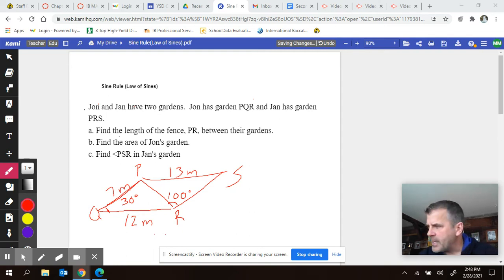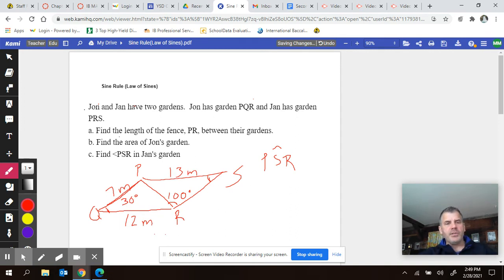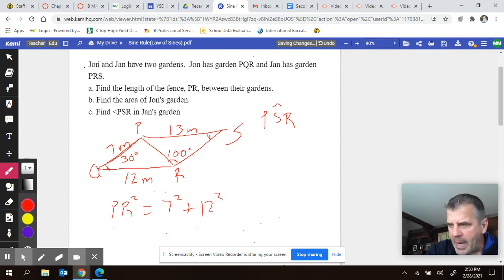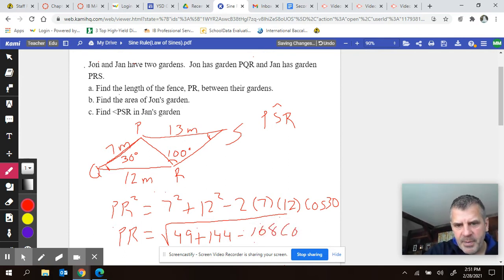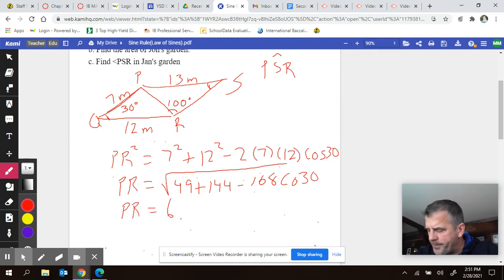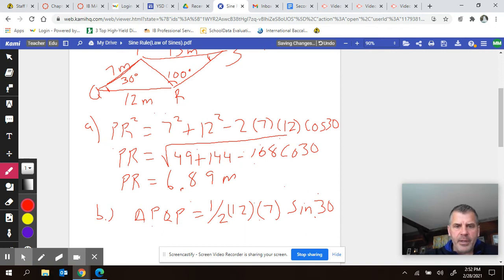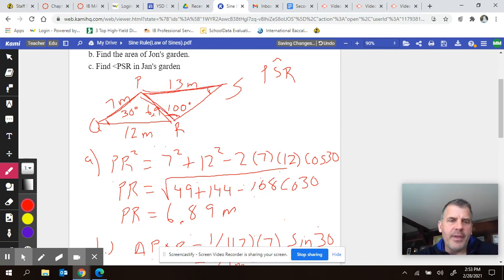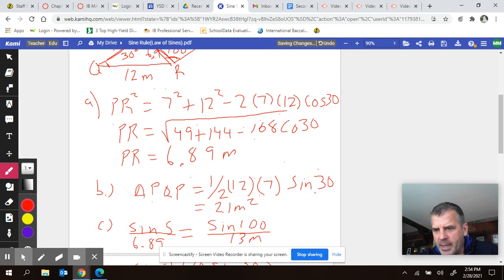IB Math SL Lesson 11.5 Applications Example